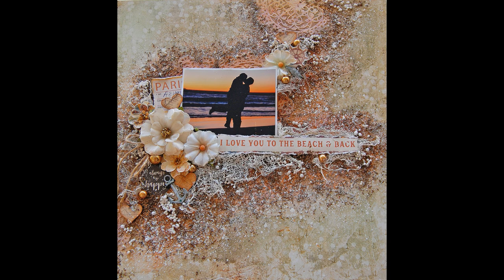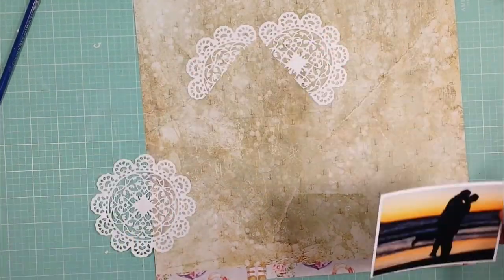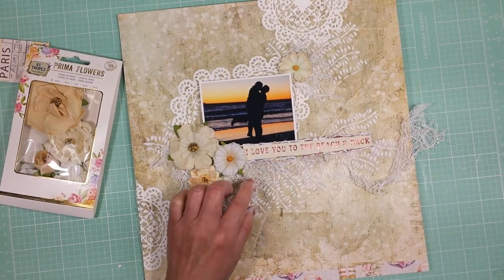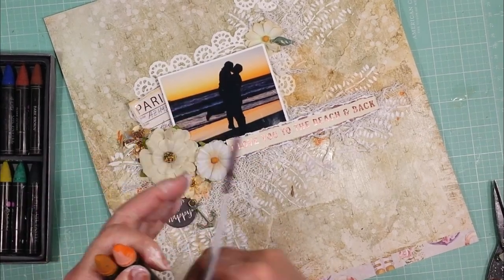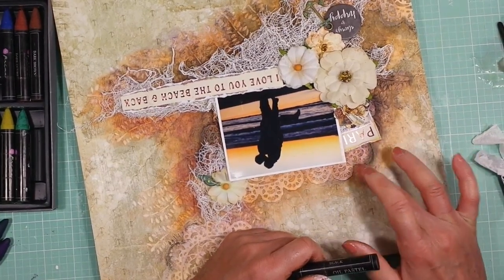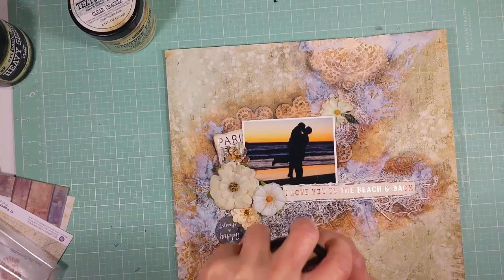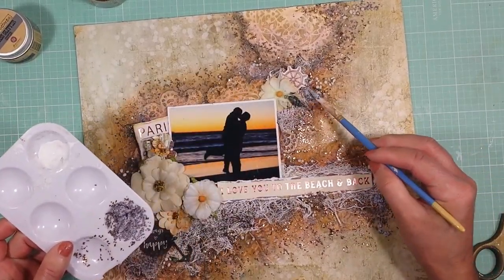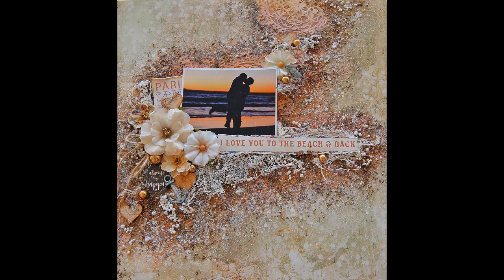Mixed Media Textured Layout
a step by step mixed media layout tutorial using the August Limited Edition kit by My Creative Scrapbook.